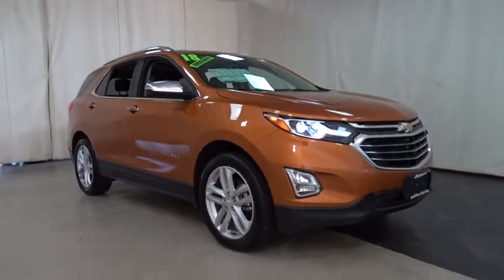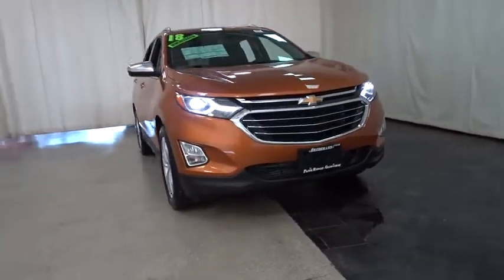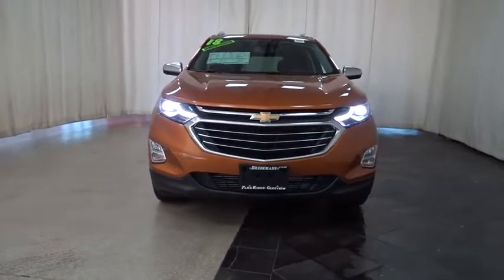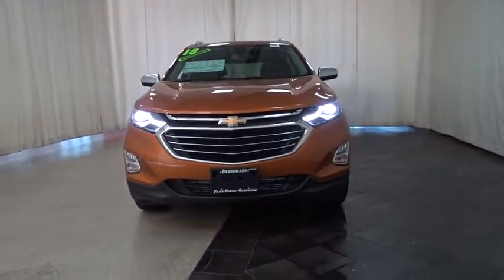2018 Chevrolet Equinox Des Plains, Niles, Glenview, Chicago, Elk Grove, IL B24523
Bredemann Chevrolet
1401 Dempster St